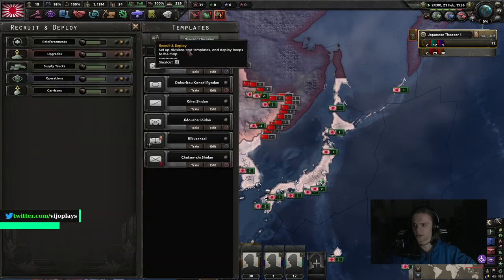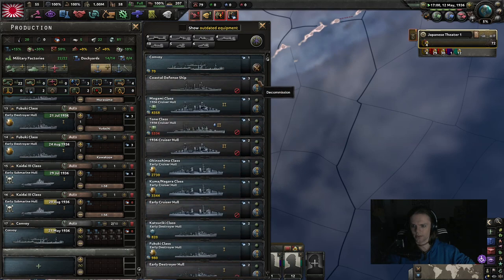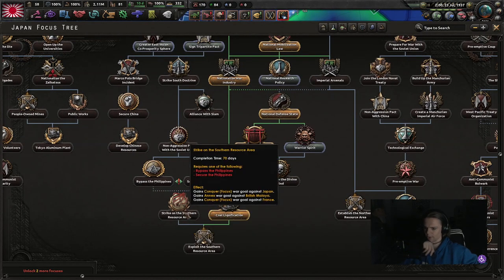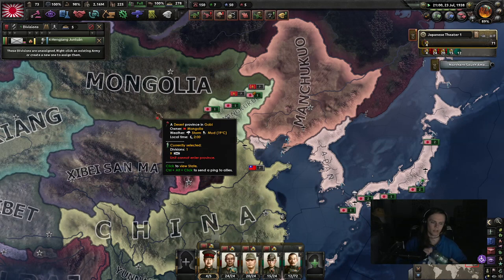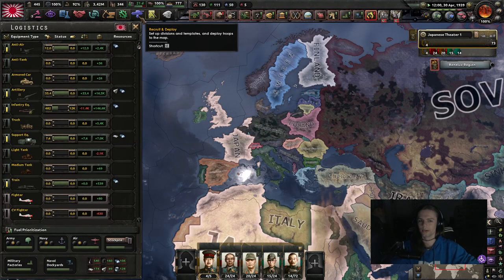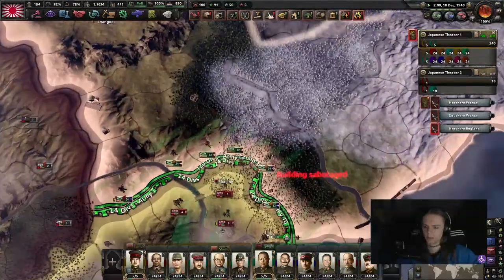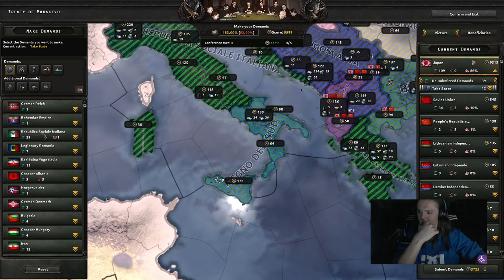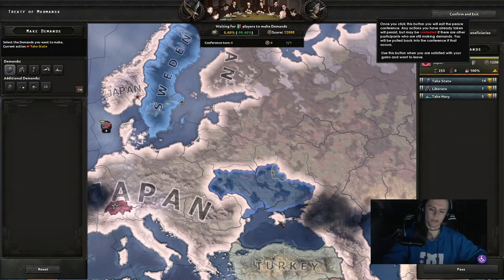I created the strongest Japan in HoI4!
Today we're playing some very unique and original idea that I came up with myself: We're making the strongest Japan possible in Hearts of Iron IV!
Actually, it is somewhat original, since By Blood Alone broke a few things (like Japan joining the Axis early), so the old strats are no longer possible. I'll show alternate things that should work until HoI4 no longer works though, and you're not even weaker than before!

Chapters:
0:00   1. Intro
0:14   2. Gameplay
15:59 3. Outro

Links to my Discord and Reddit can be found in my Linktree